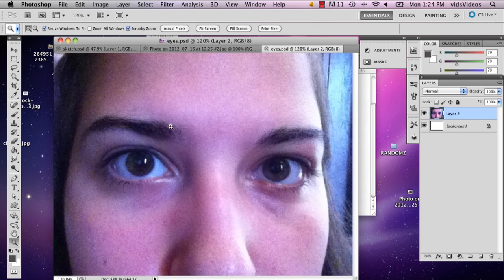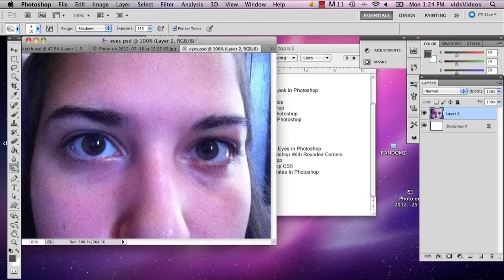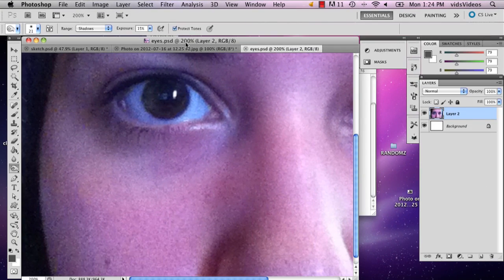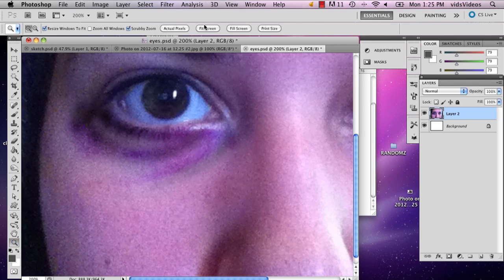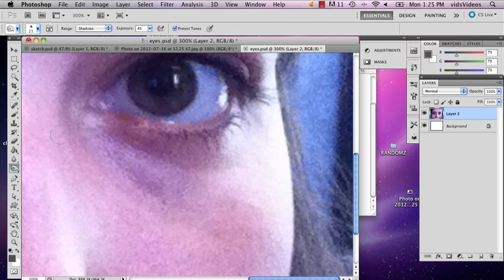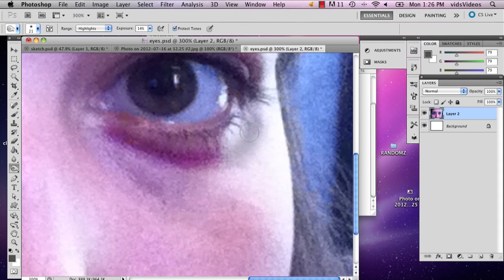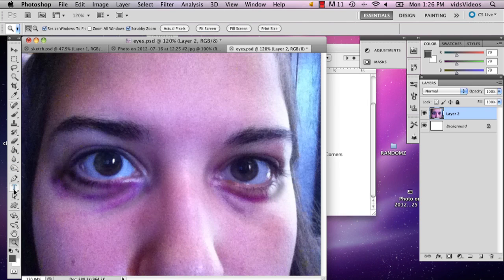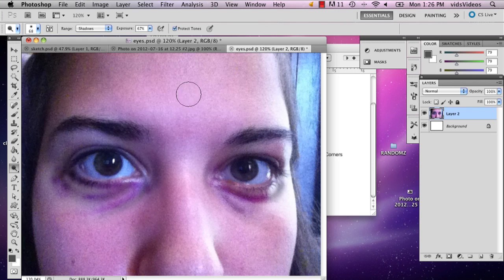How to Make Bags Under Someone's Eyes in Photoshop : Adobe Photoshop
Making bags under someone's eyes in Photoshop is very easy, so long as you know which tools to use and how to use them. Make bags under someone's eyes in Photoshop with help from a well-versed web, graphic and illustrative designer in this free video clip.